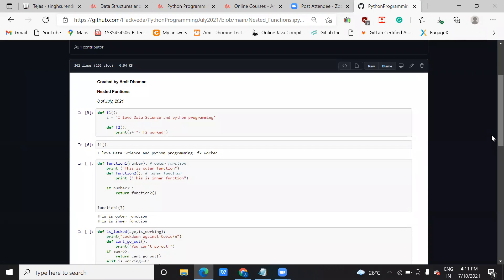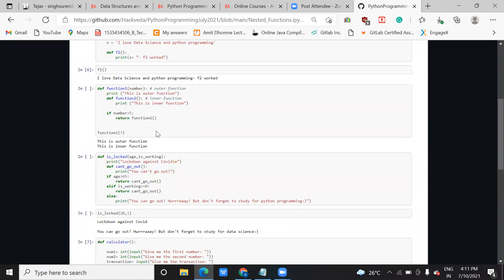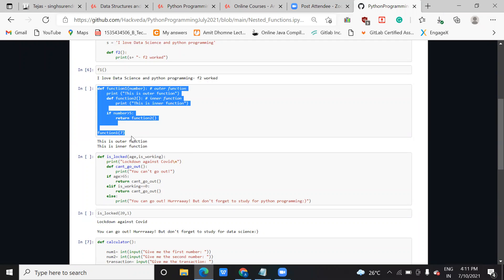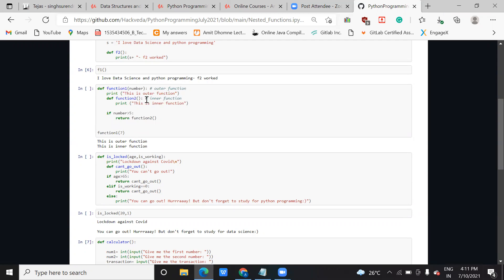Python Lambda Expression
What is the function?
What is a nested Function?
What is a lambda expression?
What is Annotation?